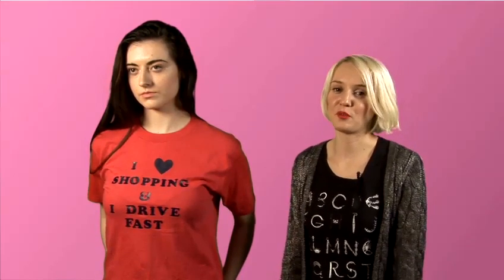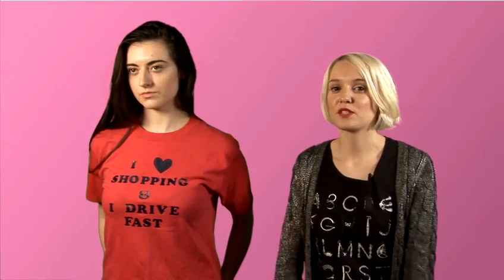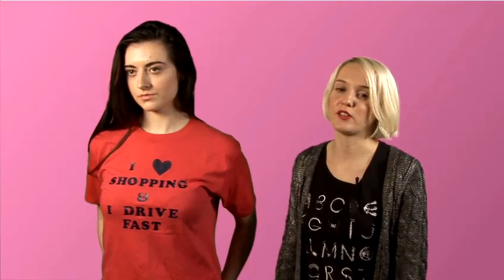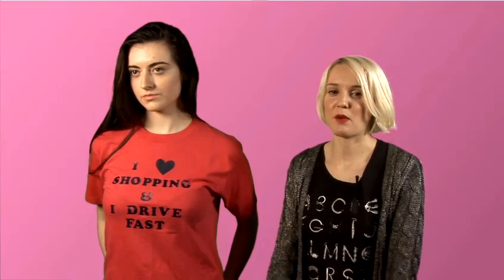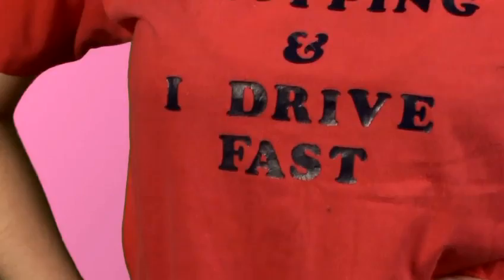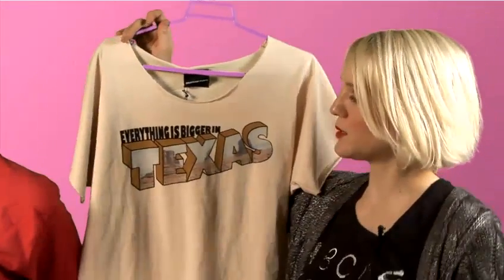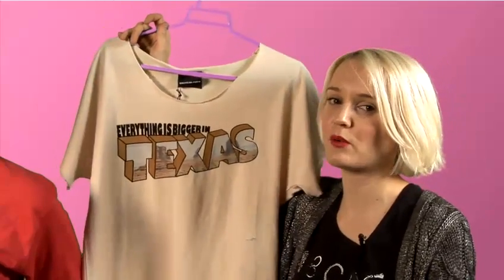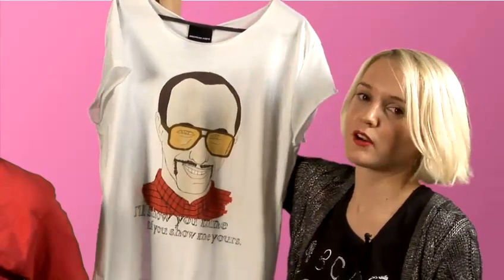How To Rock Funny T Shirts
This informative video is a suitable time-saver that will enable you to get good at fashion tops and outwear. Watch our short video on How To Rock Funny T Shirts from one of Videojug's industry leaders.